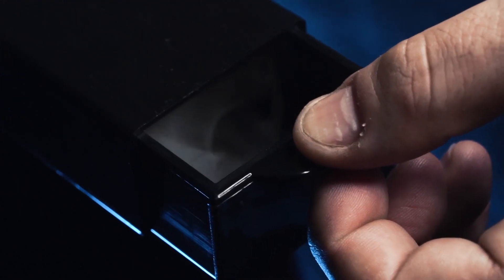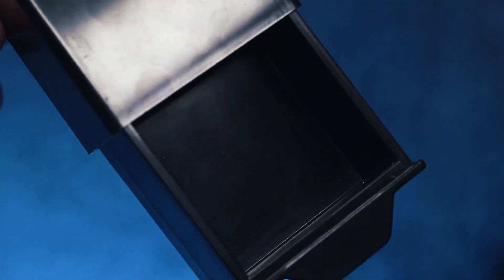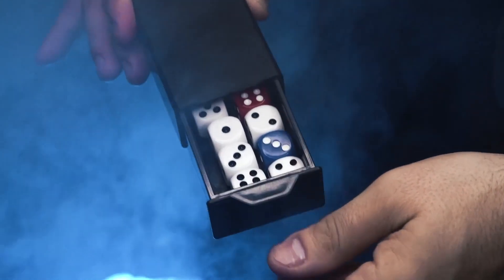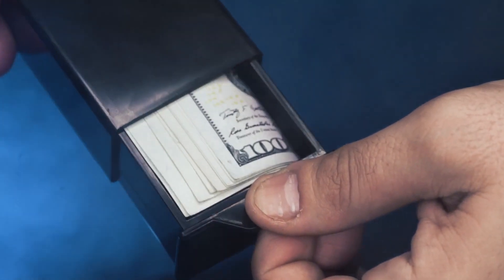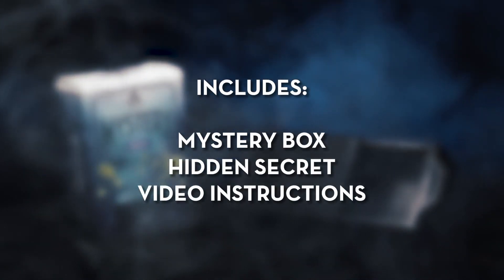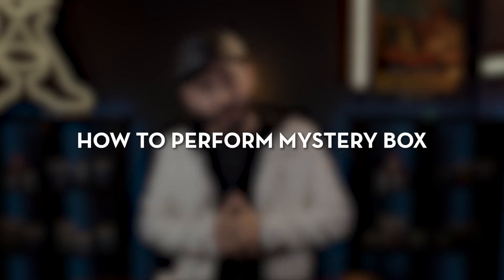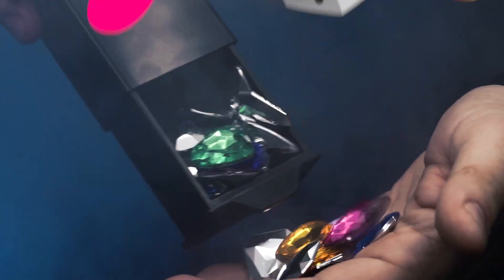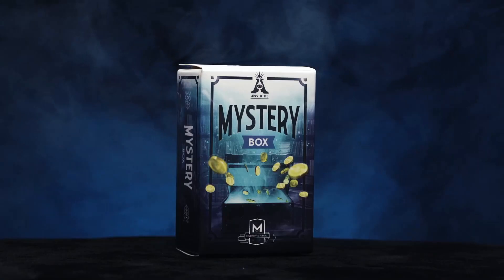Mystery Box - Apprentice Range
Learn it at Wonder & Co.

MYSTERY BOX is one of the most versatile magic tricks in the world!

EFFECT:

In this version, you display a 100% empty box. Next, you tell the story of a special MYSTERY BOX where someone wished for money or candy or other small items (THE CHOICE IS 100% YOURS!). You open the MYSTERY BOX and show that the items that were merely wished for have magically appeared inside the MYSTERY BOX. The items are poured out of the box and handed out for inspection!

All Apprentice products come complete with all necessary props, online instructions as well as a great storyline to capture the imagination of your audience. The Apprentice Line of magic is focused toward beginners yet, many professional magicians around the world use these same tricks in their live shows. Learn magic the right way with the Apprentice Line of magic!